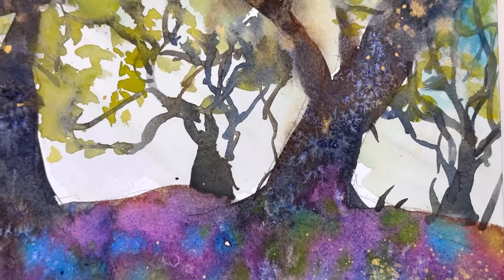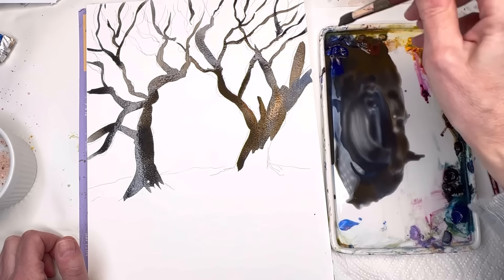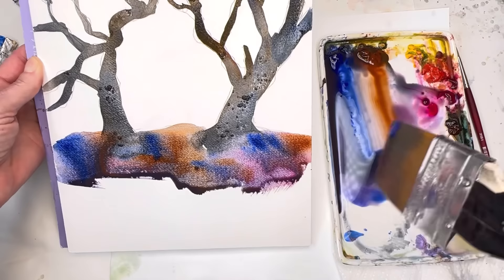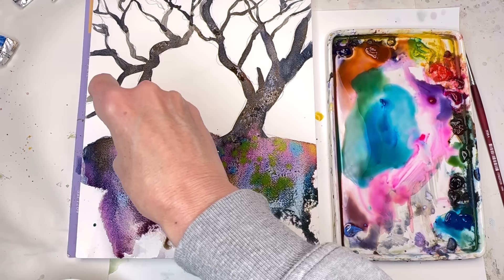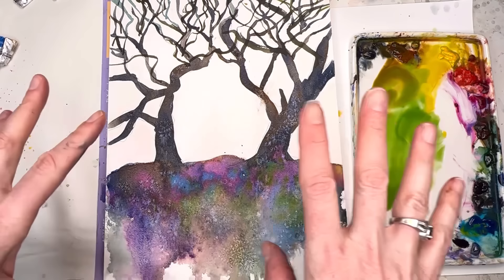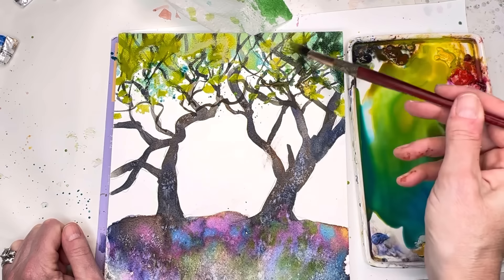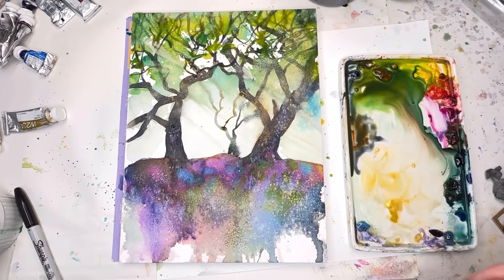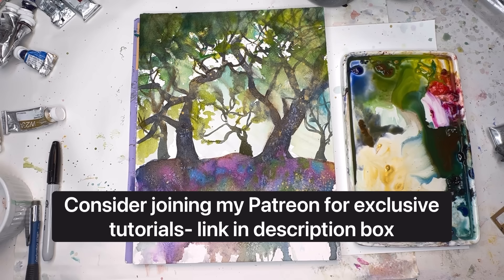How to create Unique Watercolor Textures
EASY Step by Step watercolor techniques to create this abstract trees with lots of texture - this is perfect for the beginner or a skilled painter - for the extra and EXCLUSIVE VIDEOS and ad- free check out my Patreon

Supplies:
holbein watercolor: , ,   Prussian blue ,peacock blue,  ultramarine blue, cadmium red light  , cadmium yellow deep, , , burnt umber, burnt Sienna , ,  , bright rose, gold
salt
Princeton no 12  neptune series , Princeton no 8 long round
Fabriano cold press paper block 9x 12"

Ellen